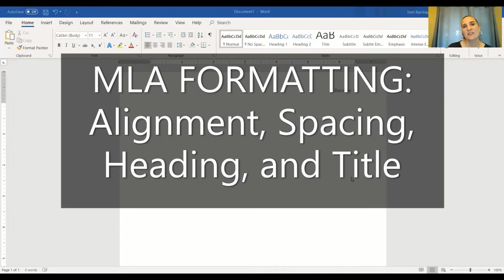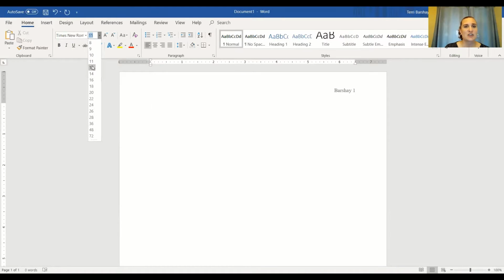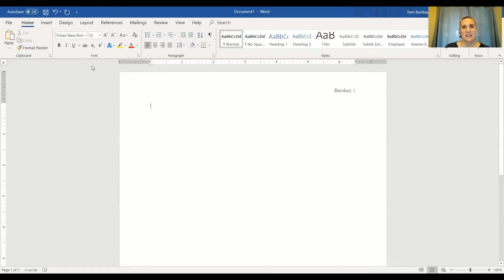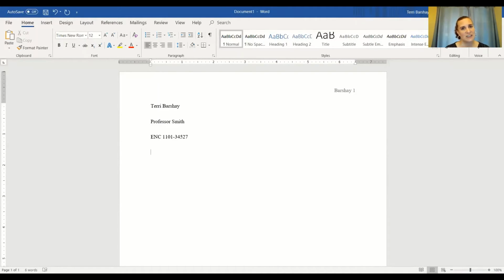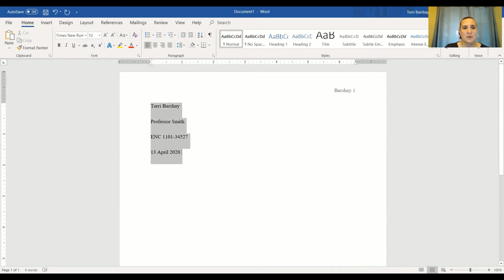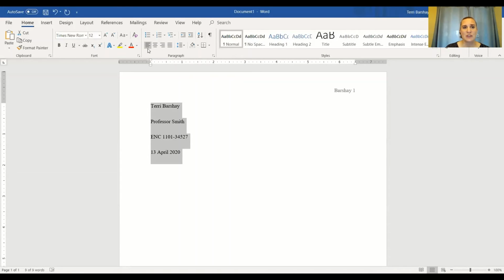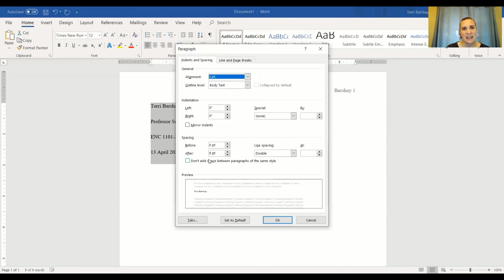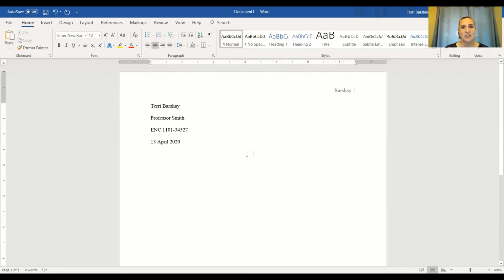MLA FORMATTING: Alignment, Spacing, Heading, and Title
A brief tutorial showing how to set up the alignment, spacing, heading and title for an MLA paper.